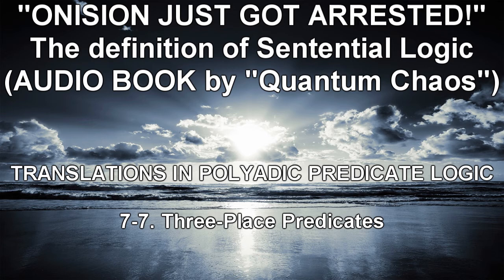Onision 7-7. Three-Place Predicates